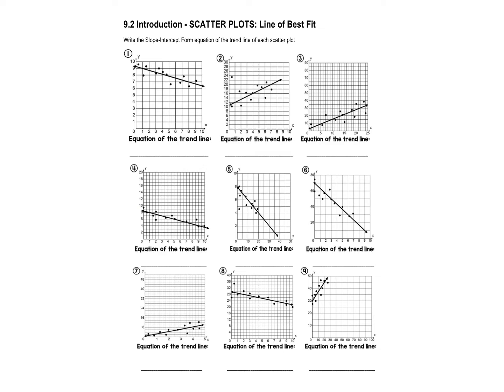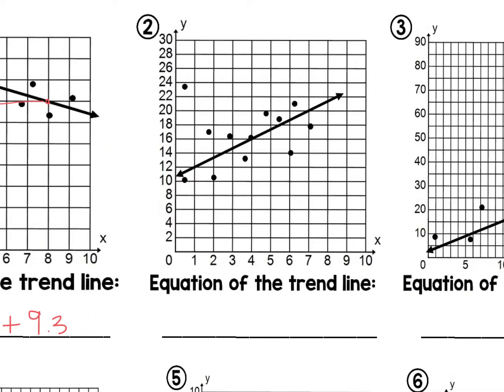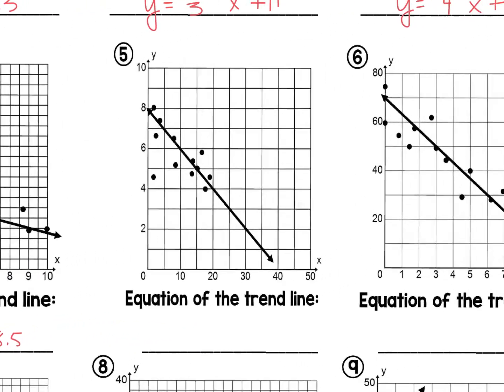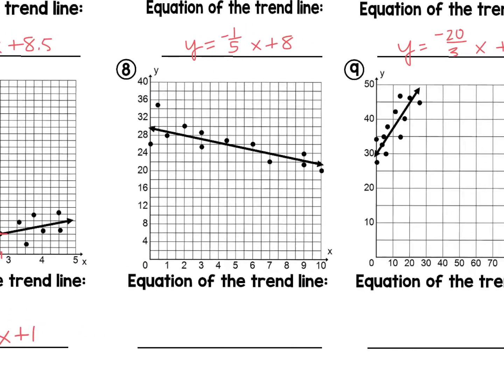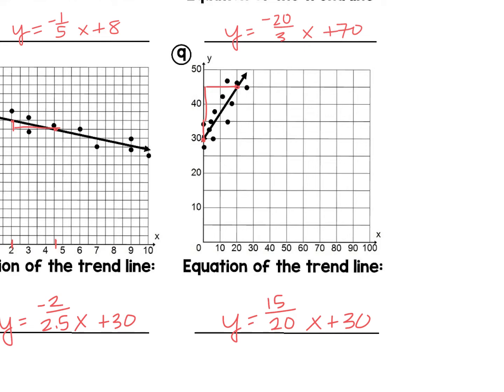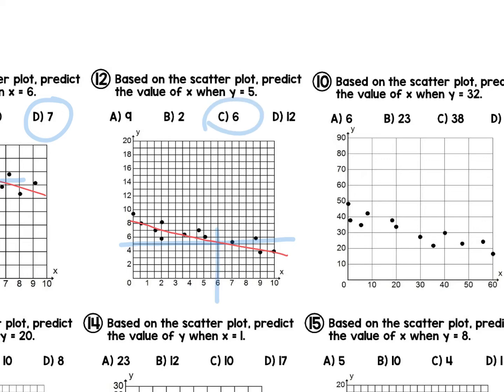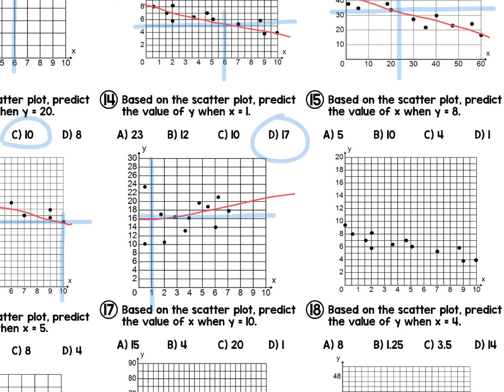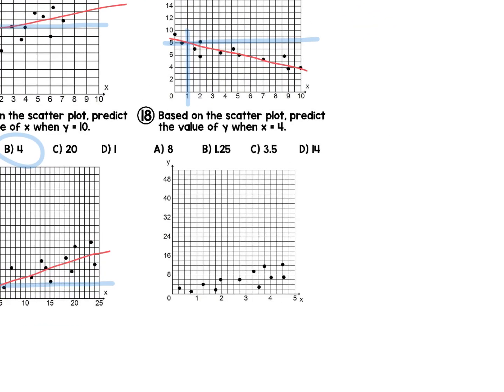9.2A Introduction - Scatter Plots